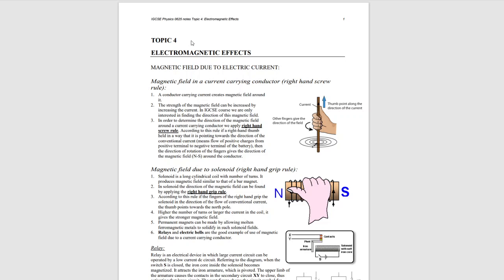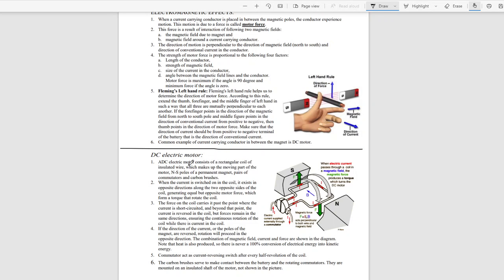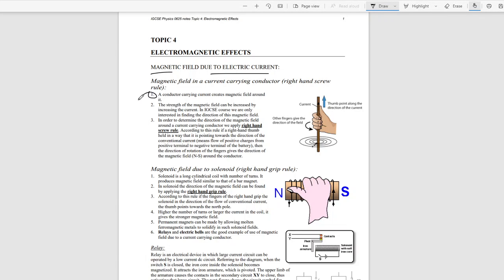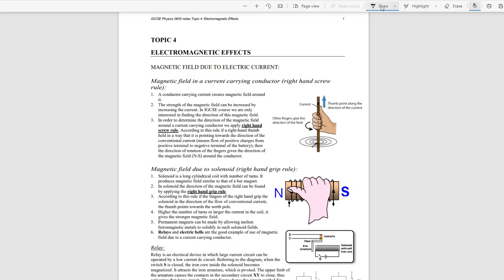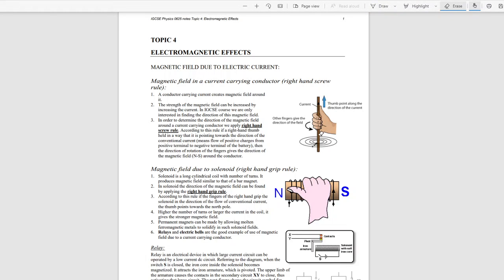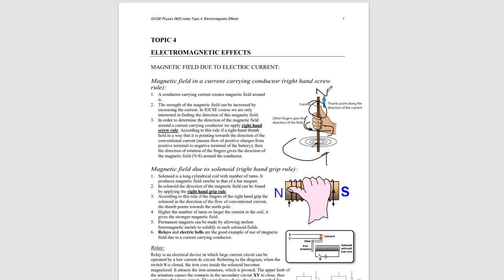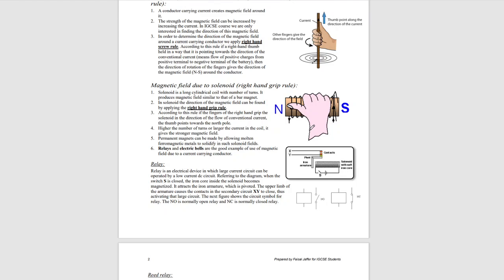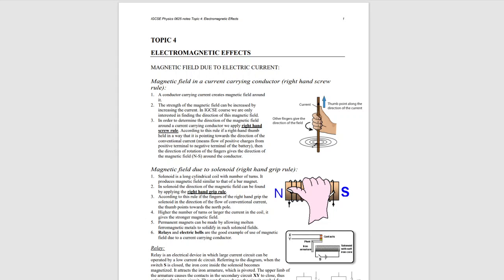IGCSE Physics 0625 notes Topic 4: Right hand grip rule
IGCSE Physics 0625 notes Topic 4: Electromagnetic Effects